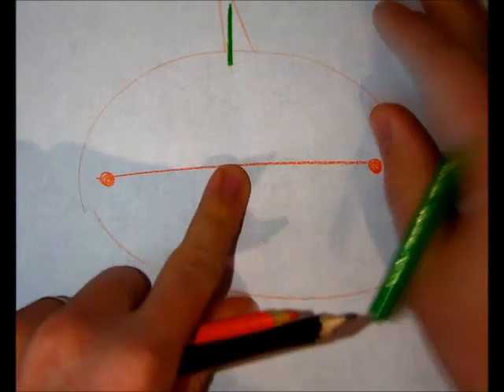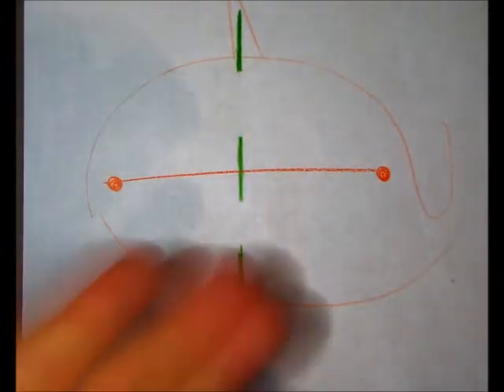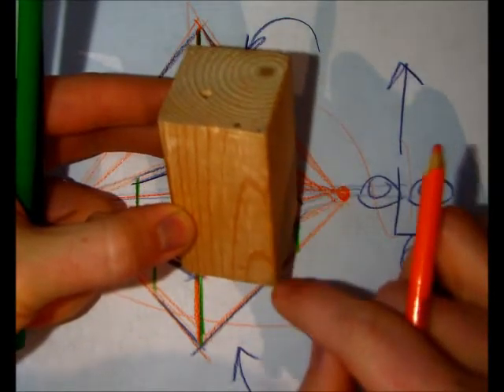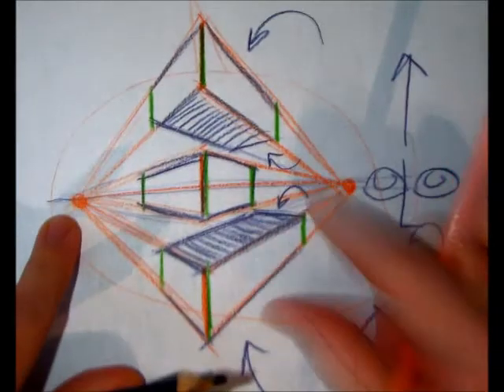A1 - 2 Point Perspective Introduction